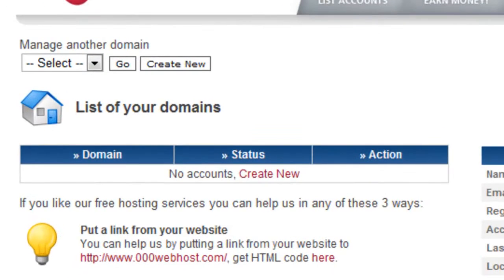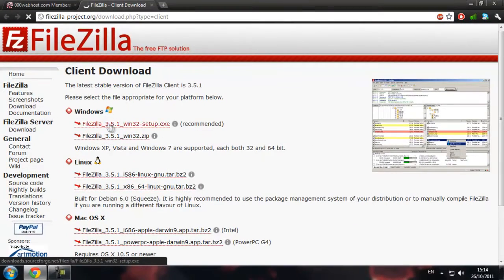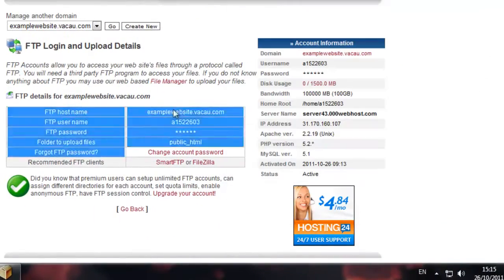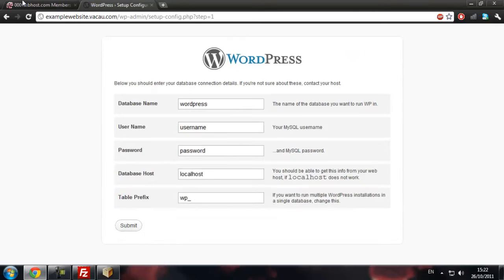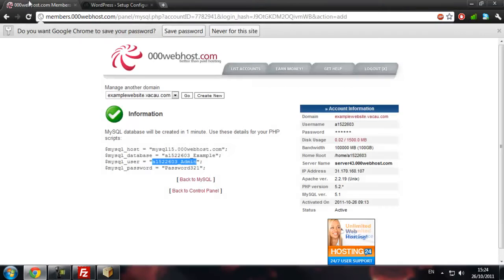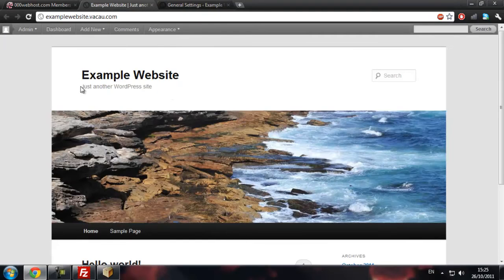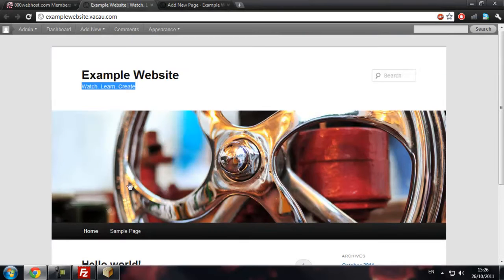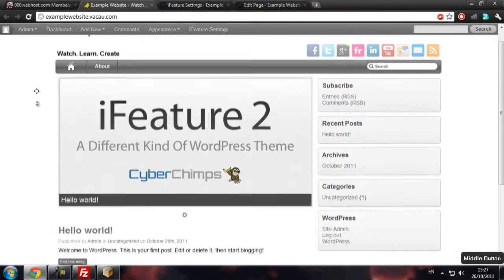How to install Wordpress